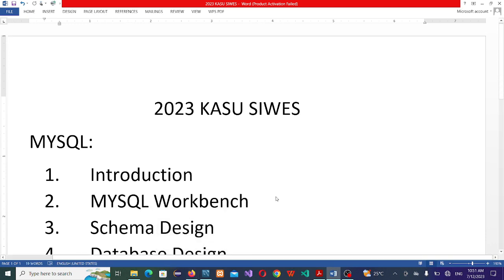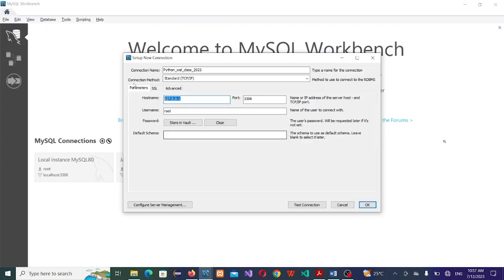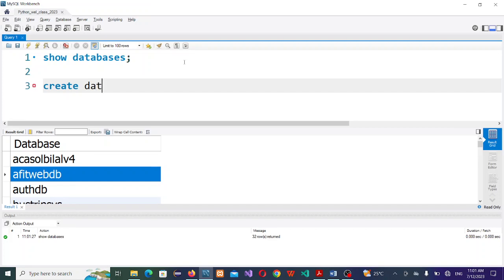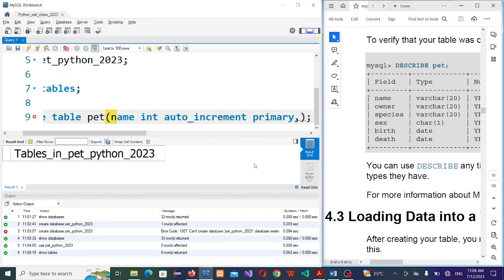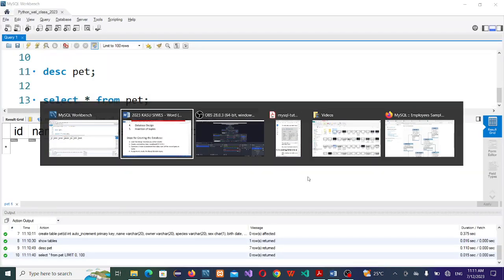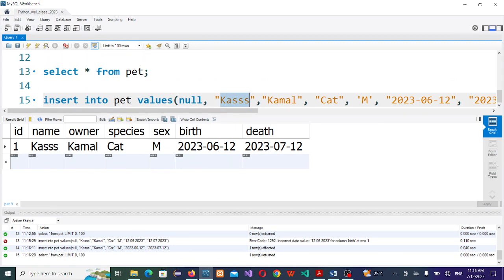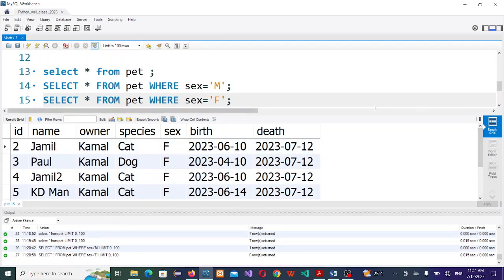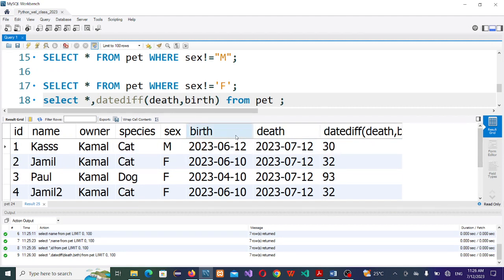PythonTuts Mysql PetDb Video1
This video teaches beginners  how to  create, insert, and query tuples using MySQL databases, with use of the MYSQL Workbench Client.